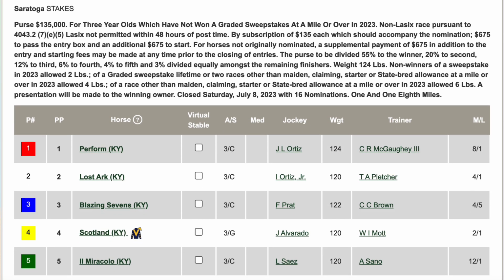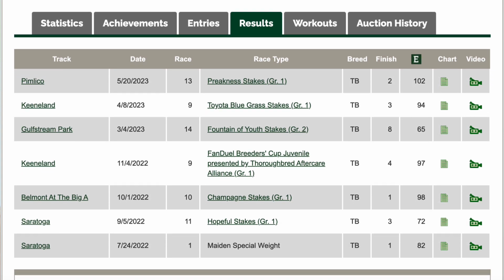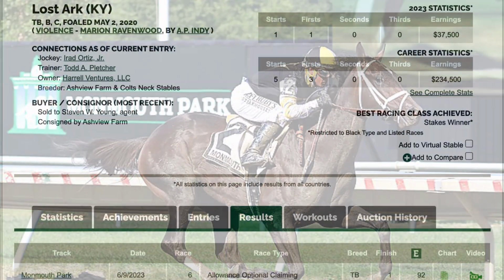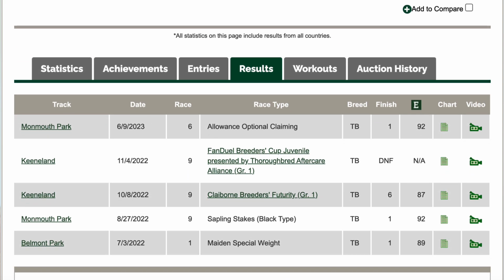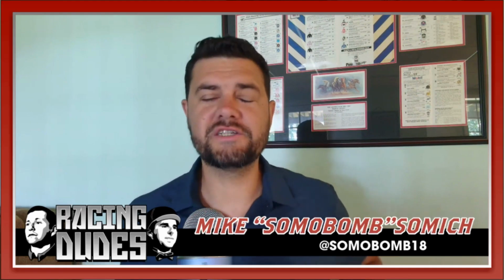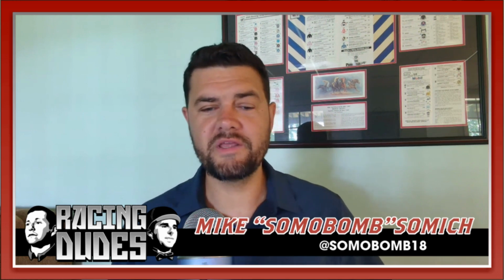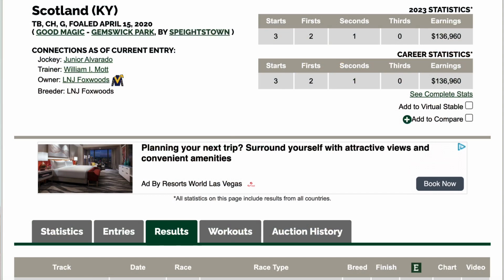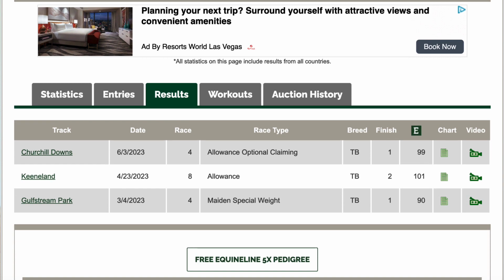2023 Curlin Stakes Preview & FREE Picks | Preakness Runner-Up BLAZING SEVENS Looms Large At Saratoga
Mike previews the 2023 Curlin Stakes from Saratoga, then gives his top picks & long shots. The Chad Brown-trained Blazing Sevens looms large following his narrow defeat in the Preakness Stakes (G1) last time out, but is he poised to be upset in 1 of the local preps for the Travers Stakes (G1)?

FOLLOW the Racing Dudes!

FOLLOW Vinny Blond!